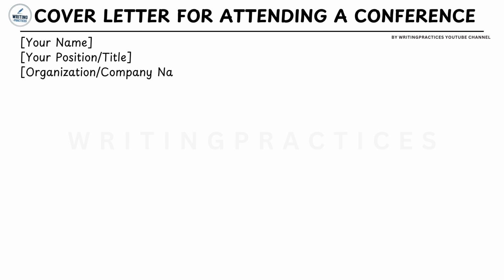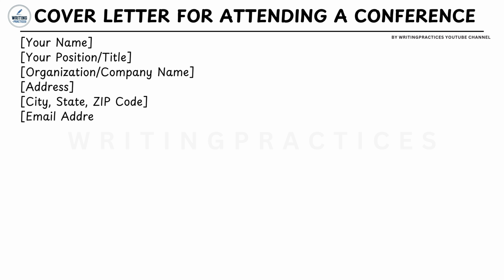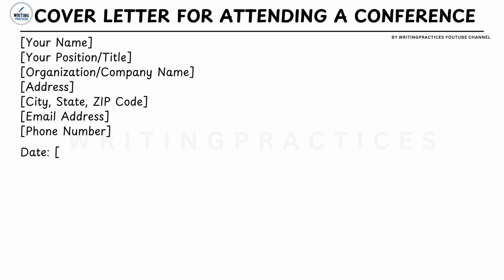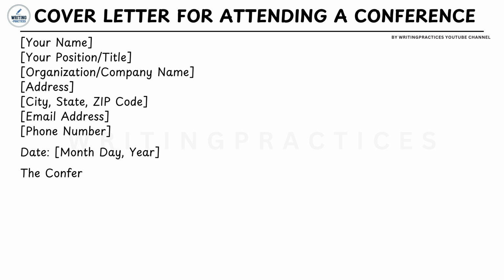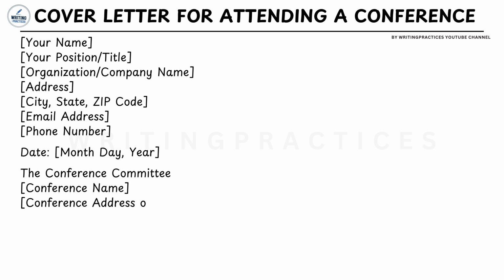How To Write Cover Letter for Attending a Conference Step by Step Guide | Writing Practices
In this video, we’ll walk you through how to write a Cover Letter for Attending a Conference, step by step. Whether you’re applying for conference sponsorship, requesting approval from your employer, or submitting documents for a visa, this tutorial will show you exactly how to structure and write a professional cover letter that stands out.

✍️ You’ll learn:

The correct format and tone for a conference cover letter

How to explain your purpose for attending the event

What details to include about the conference and your role

How to make your request sound formal, respectful, and clear

A sample letter you can easily adapt for your own situation

This guide is perfect for students, professionals, researchers, and employees who are planning to attend academic or professional conferences and need to submit a formal cover letter.

By the end of this video, you’ll have a complete understanding of how to craft a well-written conference attendance cover letter that makes a strong impression and supports your application effectively.

❓ FAQs

Q: What is a Cover Letter for Attending a Conference?
A: It’s a formal letter that explains your intention to attend a specific conference, providing details about the event and your professional or academic purpose for participating.

Q: Who should write this letter?
A: Anyone requesting permission, financial support, or a visa to attend a conference abroad or locally.

Q: What should the letter include?
A: The conference name, dates, location, your reason for attending, and how it relates to your professional or academic growth.

Q: Can this letter be used for visa purposes?
A: Yes, it can support a visa application by confirming the event’s legitimacy and your invitation or registration details.